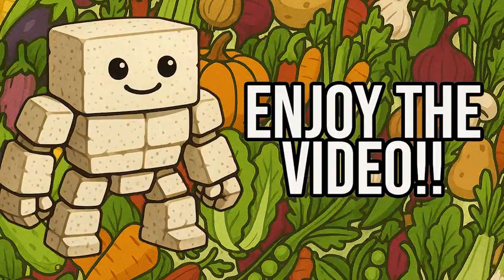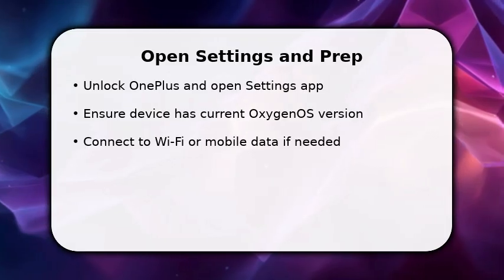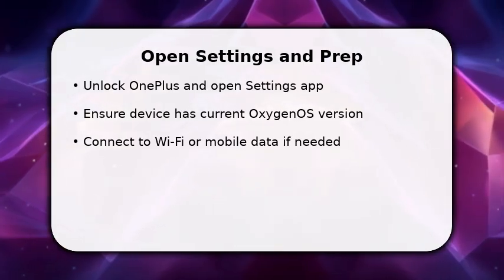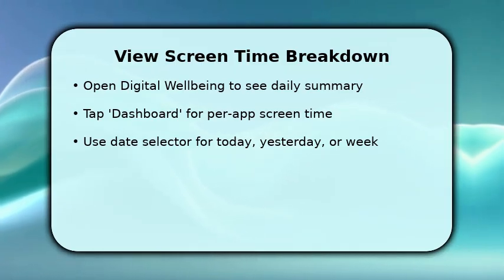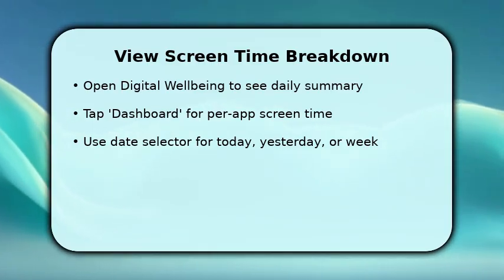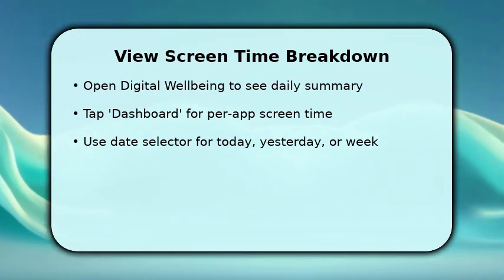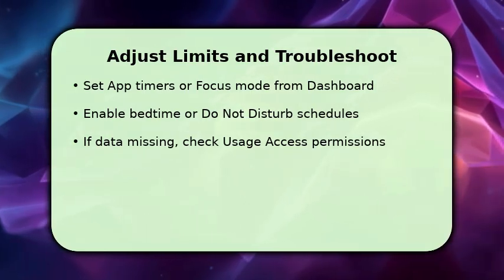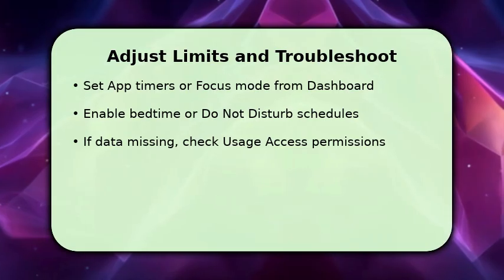How to Find Screen Time on Oneplus - Step by Step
Discover how to monitor your screen time on OnePlus devices. This video guides you through the process step by extricate, ensuring privacy and control over digital usage.